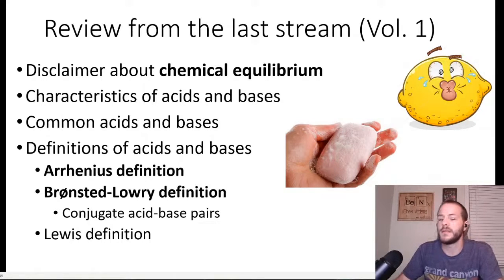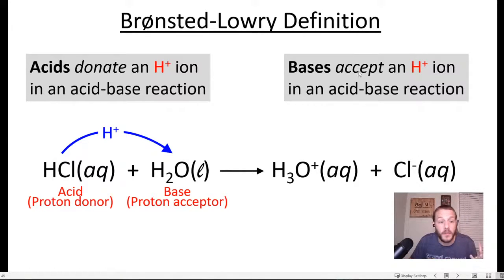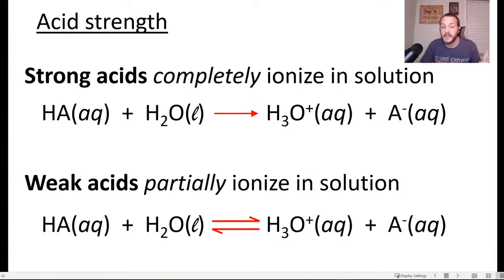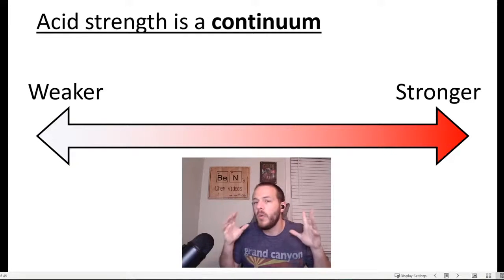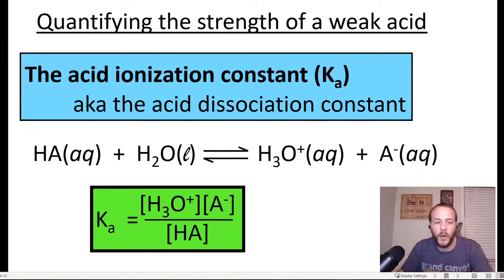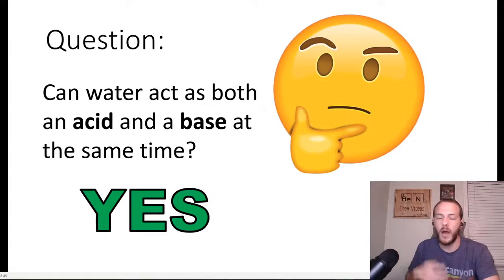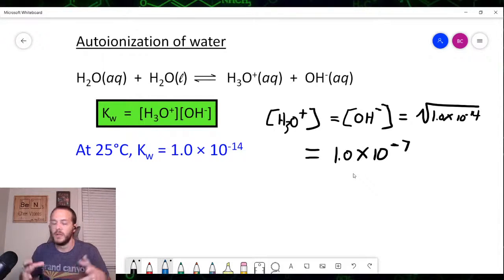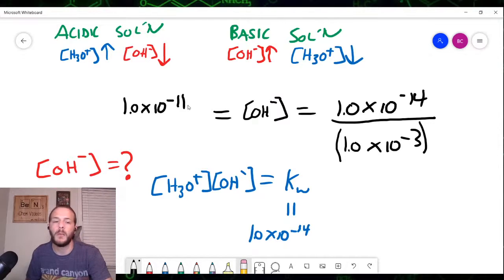Acids and Bases, Vol. 2 | Sunday Night Livestream - Ep. 15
In this livestream, we're picking up right where we left off with our discussion on acids and bases!  Topics that we discussed in this livestream include...

👉 Introduction (0:00)
👉 Review from "Acids and Bases" Volume 1 (1:05)
👉 Strong acids and weak acids (11:00)
👉 The origin of acid strength (18:20)
👉 Quantifying the strength of a weak acid - the acid ionization constant (Ka) (20:07)
👉 Autoionization of water (25:48)
👉 The ion product constant for water (Kw) (28:47)
👉 Outro (39:50)